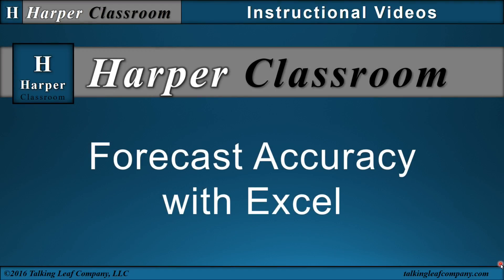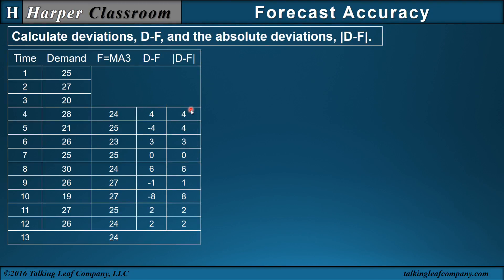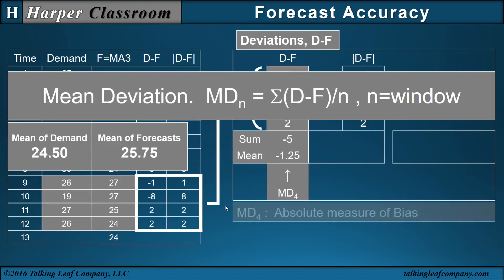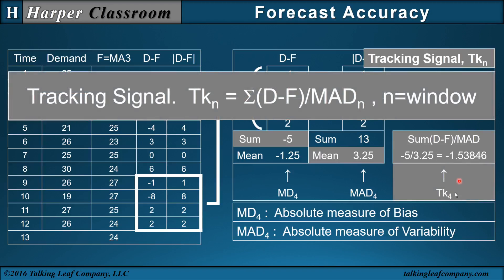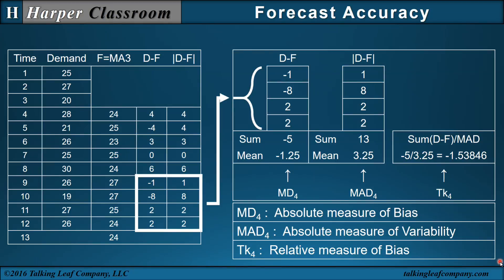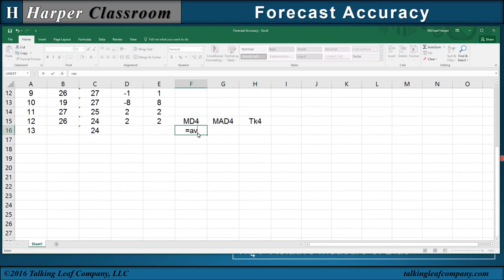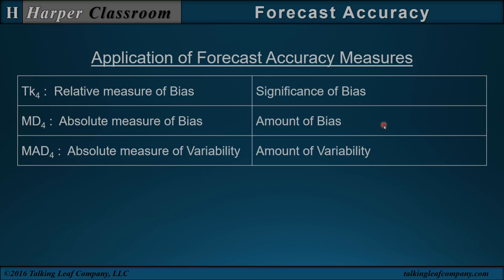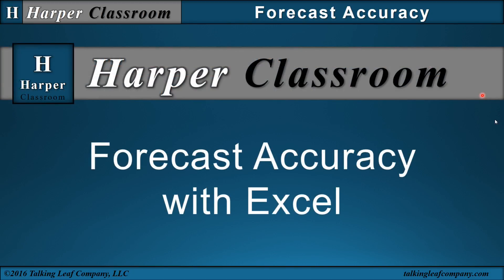Forecast Accuracy Measures with Excel | Dr. Harper's Classroom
This video will teach the forecast accuracy measures of mean deviation, mean absolute deviation and tracking signal.  The definition, interpretation and application of the three measures are discussed.  Calculations of the three measures are illustrated in Excel.